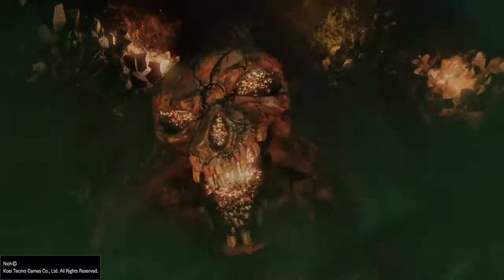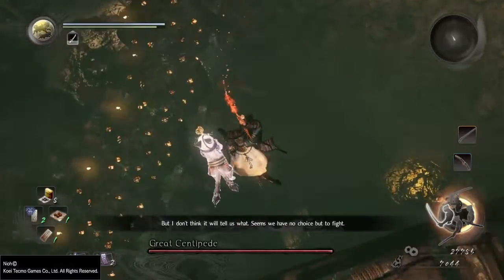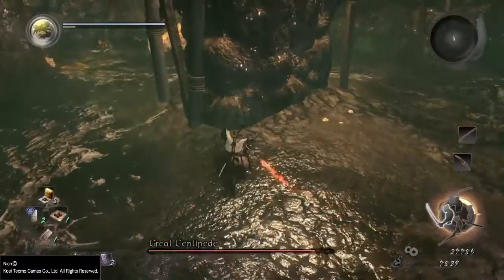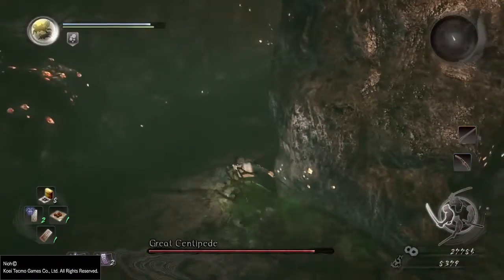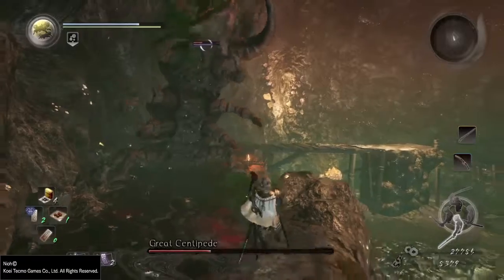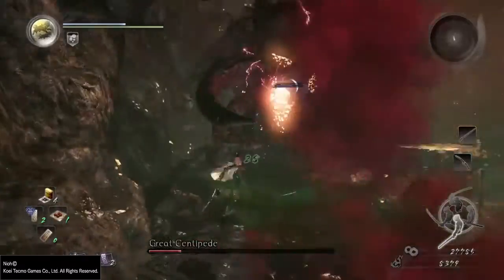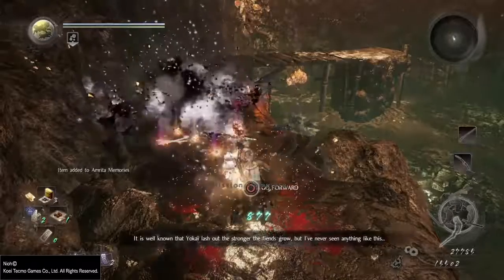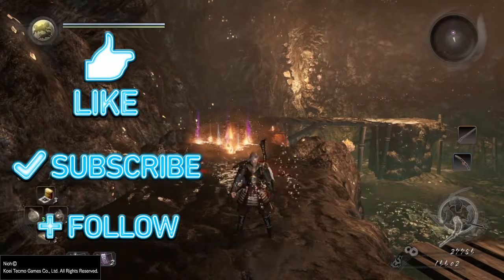NIOH | Tips and Tricks | How to beat - The Great Centipede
NIOH | Tips and Tricks | My tips and tricks on how to beat The Great Centipede easy.

My Nioh Walkthrough Gameplay will include a Review with the ending of the Single player Campaign Mode and a complete Walkthrough of each mission and side quest on PS4. This Walkthrough will also include every boss fight , with strategies and tips , all Kodama Blessings and there locations , unique weapons and armour and some tips and tricks and how to level up and build your own unique Samurai.

Nioh is an action role-playing game developed by Team Ninja for the PlayStation 4. It will be published by Koei Tecmo in Japan and Sony Interactive Entertainment internationally. Gameplay revolves around navigating levels and defeating monsters that have infested an area. Nioh takes place in the early 1600s during a fictionalized version of the Sengoku period, when Japan was in the midst of civil war prior to the ascension of the Tokugawa shogunate. A sailor named William, in pursuit of an enemy, arrives in Japan and is enlisted by Hattori Hanzō, servant to Tokugawa Ieyasu, in defeating yokai that are flourishing in the chaos of war.

Nioh is set in 1600 within a fictionalised dark fantasy version of the late Sengoku period, a time when the clans of Japan were at war prior to the unification under the Tokugawa shogunate and the beginning of the Edo period. Amidst the fighting and high death toll, yokai have appeared and begun wreaking havoc across the land: major yokai threats that appear in the game include Hinoenma, Jorōgumo, and a Yuki-onna born from the spirit of the wife of Oda Nobunaga following the Honnō-ji incident.

The game's main protagonist is William, a blonde-haired Westerner who arrives in Japan in pursuit of an enemy. While there, he crosses paths with Tokugawa Ieyasu and his ninja servant Hattori Hanzō, forming an alliance against both William's enemy and the yokai infesting Japan. The main antagonist is Edward Kelley, a Westerner driving the conflict using his dark academical abilities.